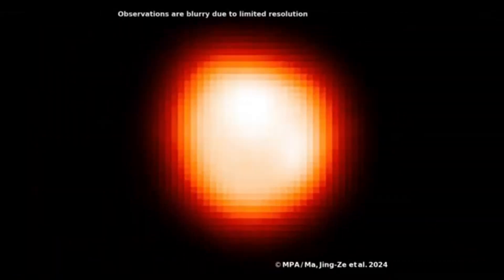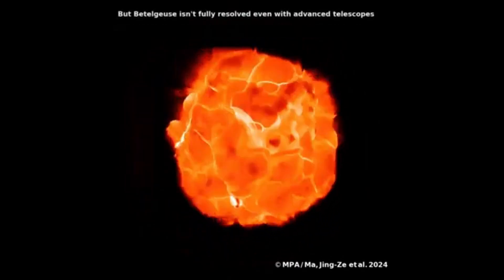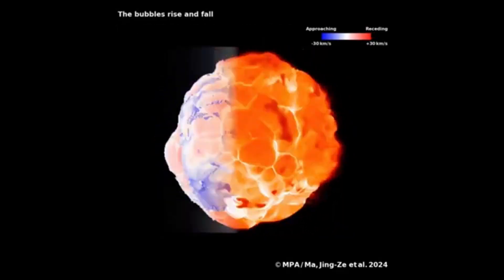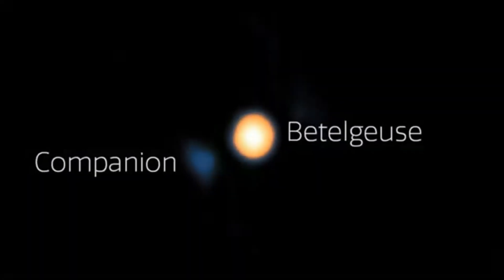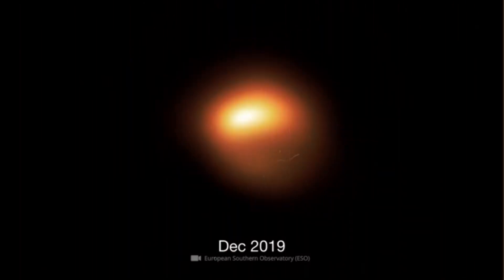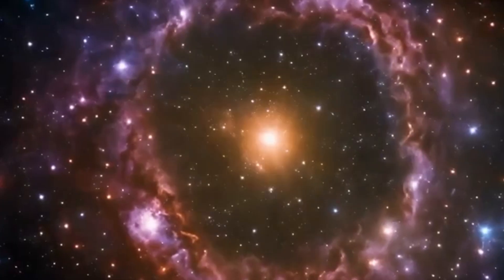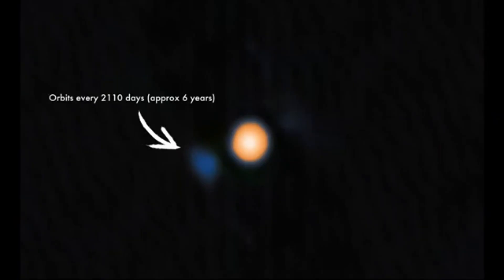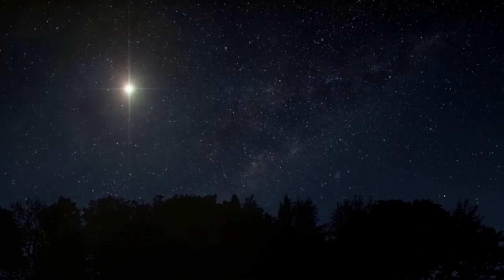Betelgeuse's Imminent Supernova Explosion Just Got a Whole Lot Dramatic